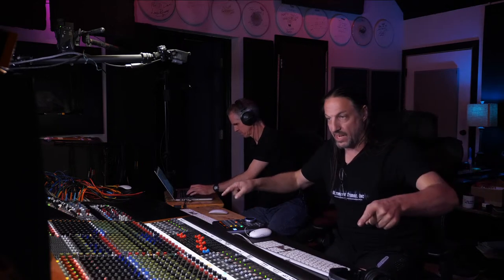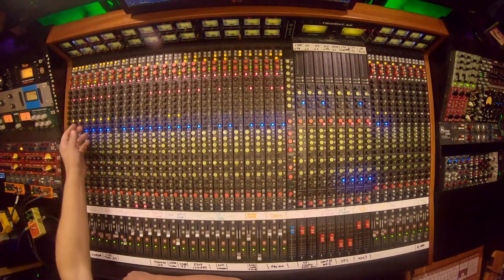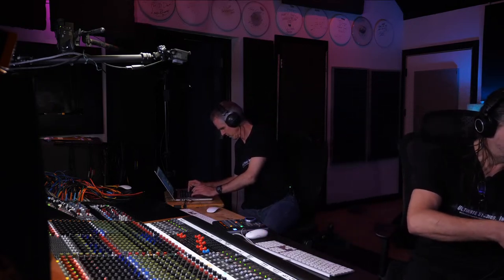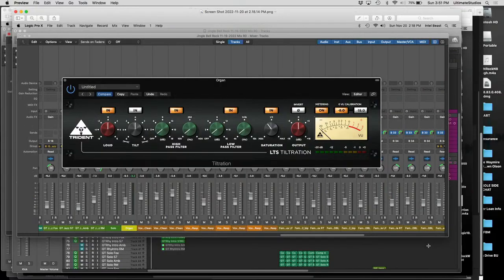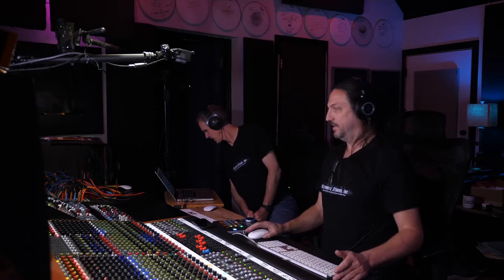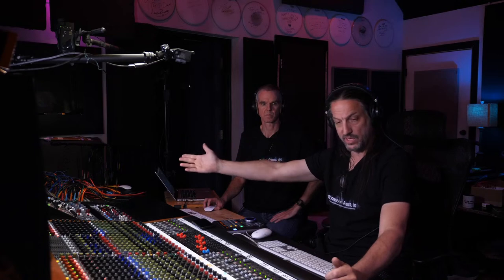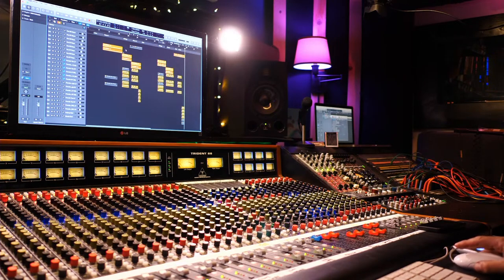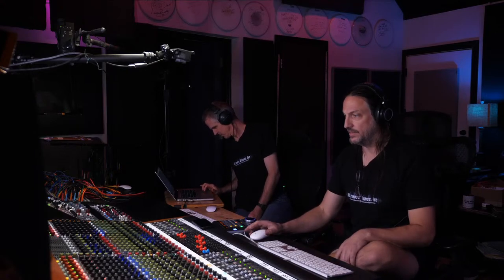Console Side Chat Live Stream! Holiday Mixing Edition! - Nov. 20, 2022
It's time for a special Holiday Mixing Edition of the Console Side Chats!

Join us for a Console Side Chat on Nov. 20, 2022 at 3pm PDT.

NEW!!! Heavy Sandwich 1 Shot Samples!
NEW!!! ☕️"No Coffe. No Recording." Art Coffee Mug

☕️"No Coffe. No Recording." Art Coffee Mug

Ultimate Studios, Inc is a full service recording studio, mixing studio and band development resource located in Los Angeles, CA.Panorama City, CA 91402